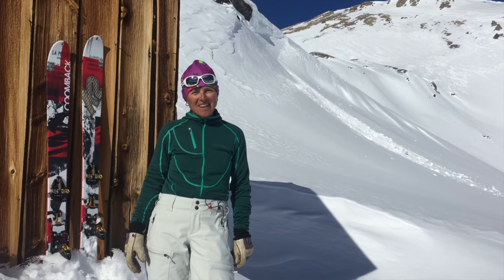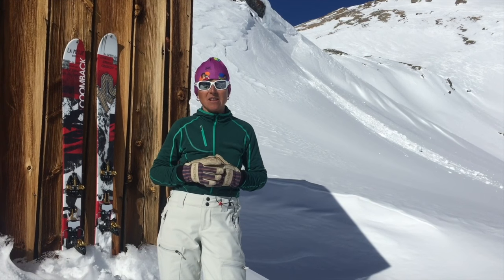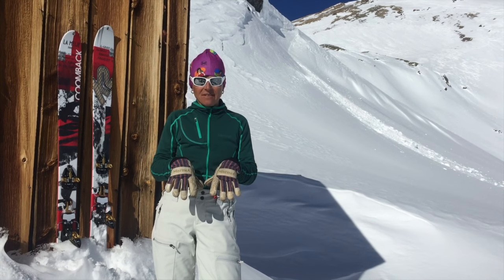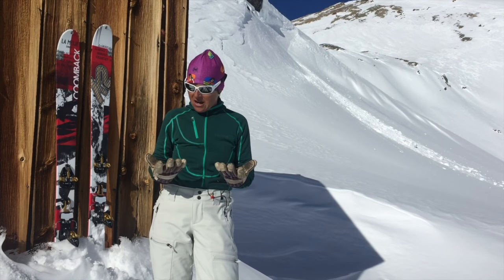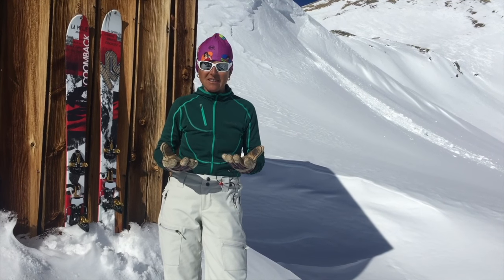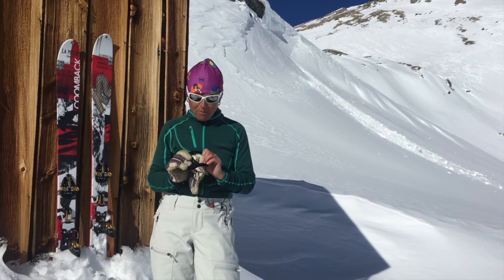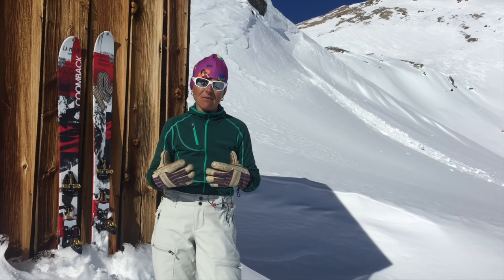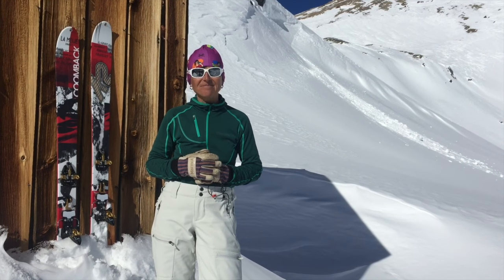Marmot Lifty Glove Review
With Marmot Athlete Angela Hawse